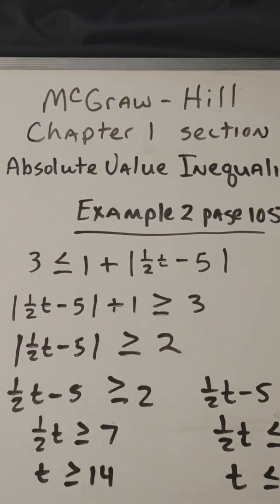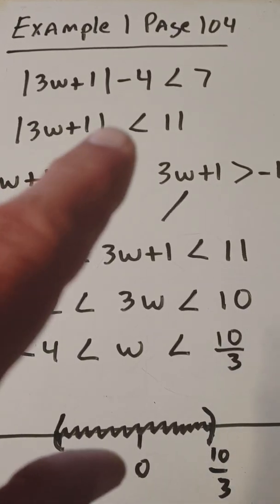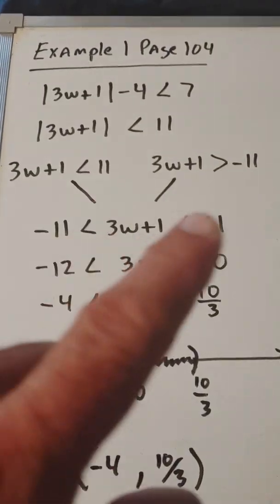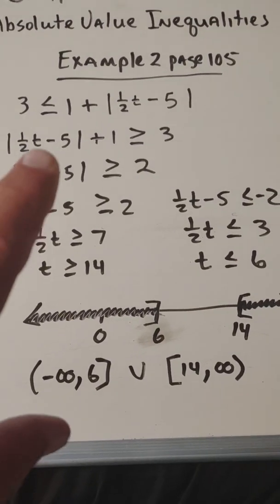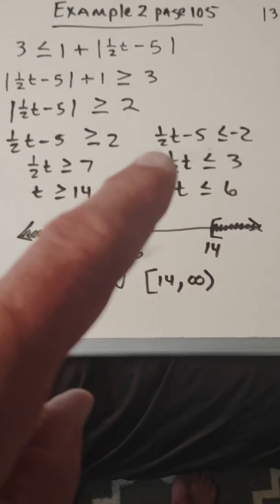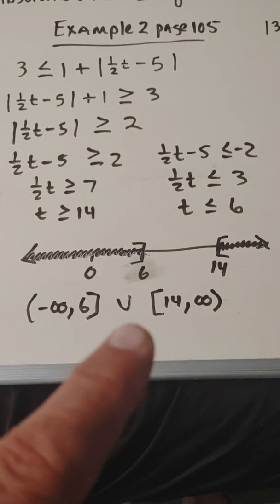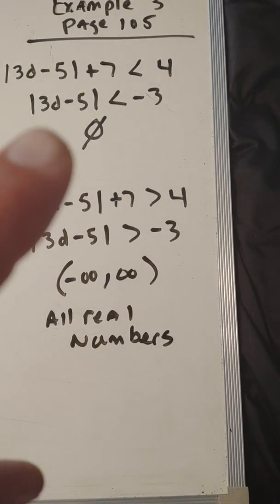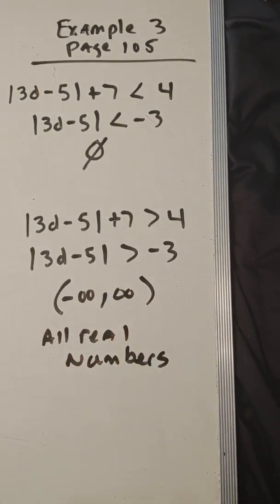McGraw-Hill Chapter 1 section 7